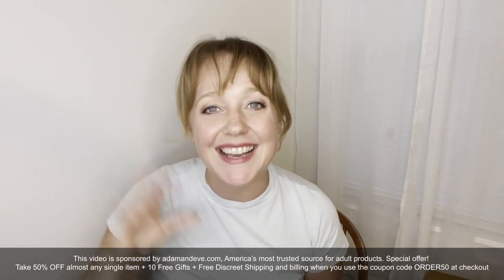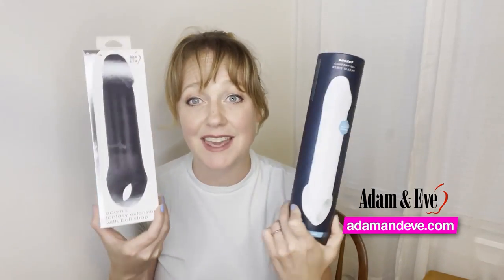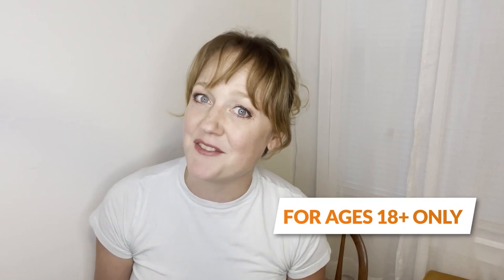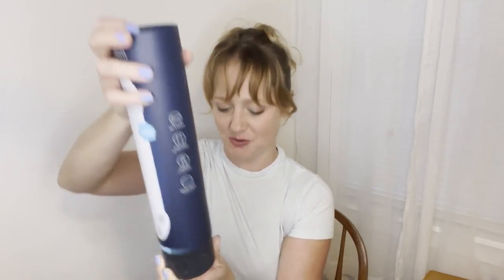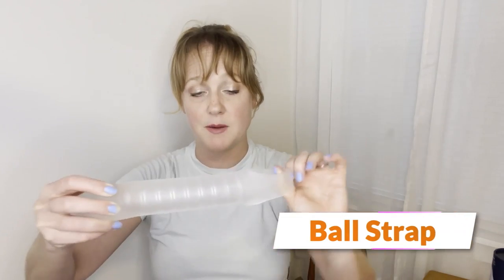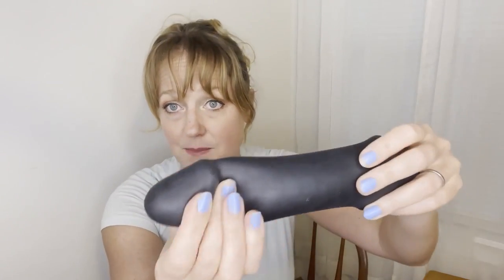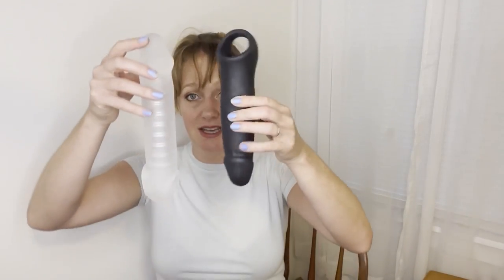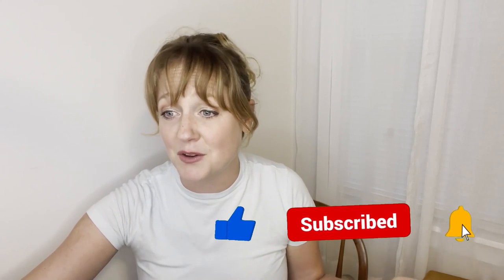Adam and Eve’s Penis Extenders | Cock Sleeve Extenders | Penis Extension Reviews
The primary purpose of male extenders is to help men increase their length and girth. You can get a larger penis without the fear and cost of surgery. These penis enlargement sleeves are an excellent way to level up your man's size. Yes, those cock shapes and lengths you've always fantasized about are now possible with these penis extender sleeves.

Most cock sleeves have these internal nubs and ridges inside to stimulate your man's penis. Its stretchy ring encircles your balls to help delay ejaculation. For me, penis extenders are a tremendous help for men to stay erect throughout the play. It's perfectly safe and flexible, tight enough to enjoy the sensation and erection. I'm pretty sure your partner will love the new you.

When the penis extender hits your pussy penis, it is satisfying and pleasurable. Just a friendly reminder, love, don’t forget to use a lubricant to boost your sensation. Gents, no matter what your penis size is, these male penis enlargement sleeves can accommodate you; they can add length to your shaft and girth.

Adam’s Fantasy Extension with Ball Strap